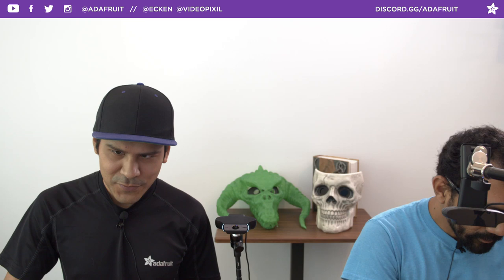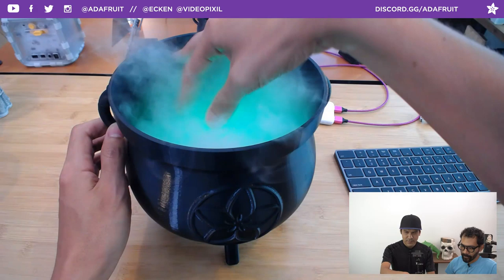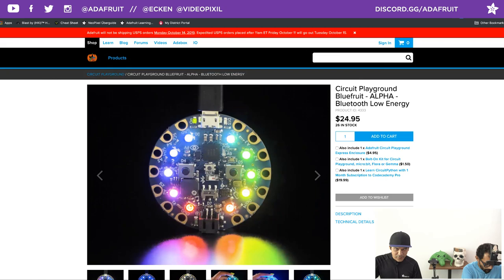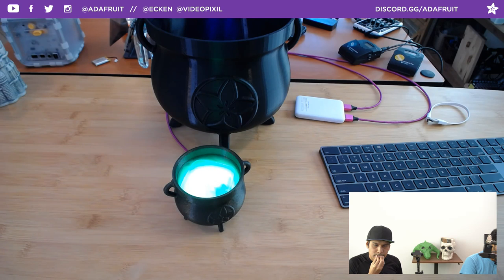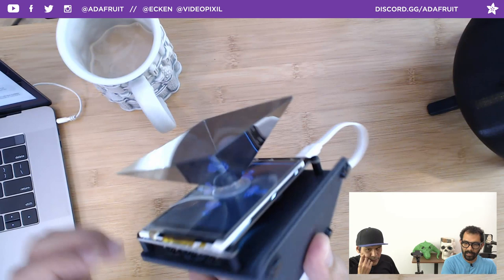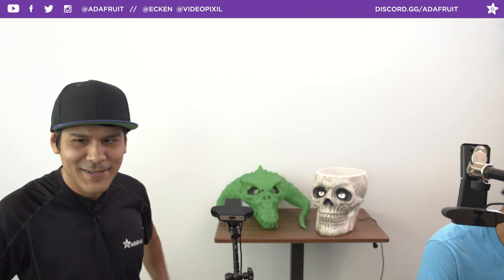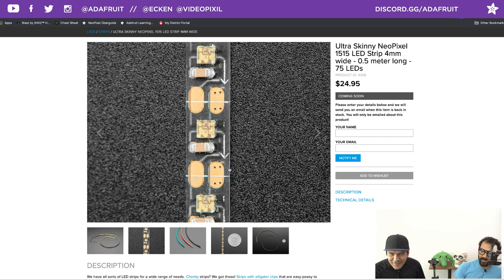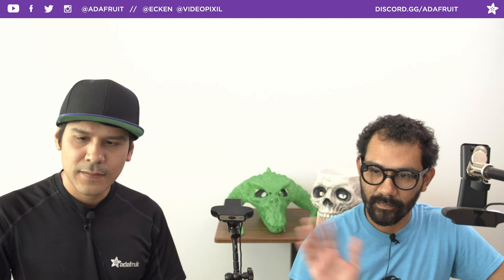3D Hangouts – Foggy Cauldrons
Learn guide, code and build photos

Timelapse Tuesday:
Black Dragon Skull – Gunther Beatty